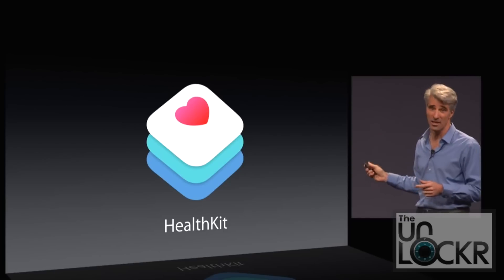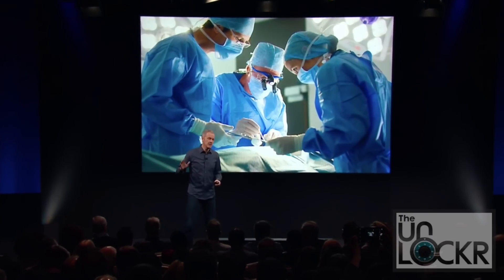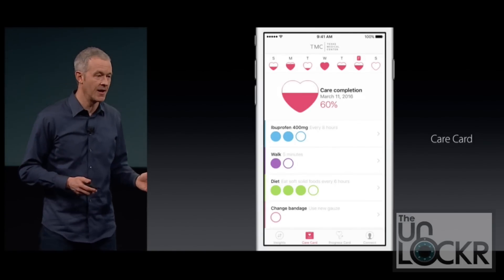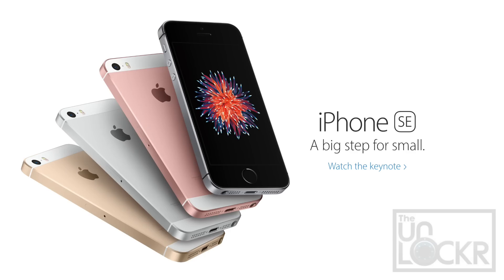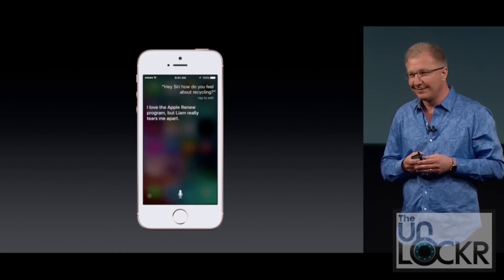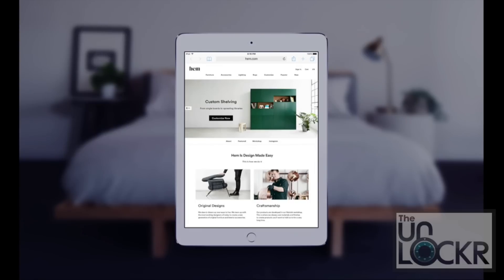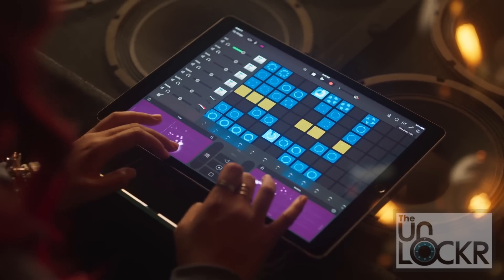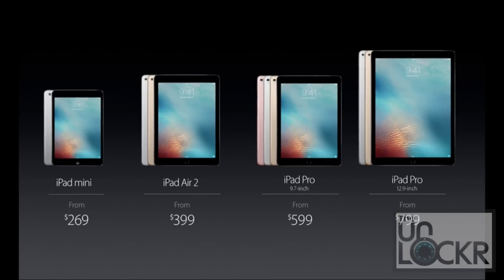Everything You Need to Know from the Apple Event (03.21.16)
Link to the Written Procedure/Downloads for this Video:
*CLICK SHOW MORE FOR MORE RESOURCES!

Video Description:
DESCRIPTION